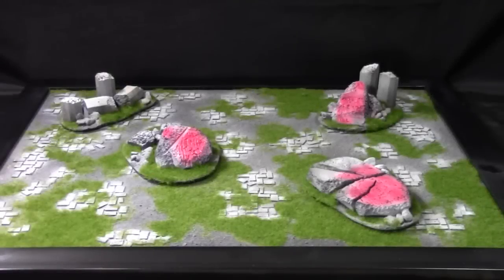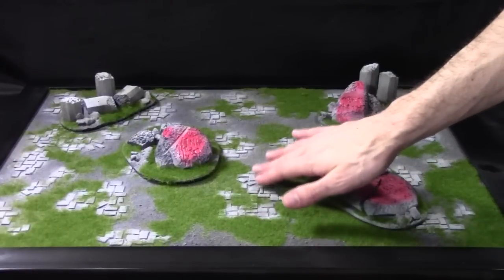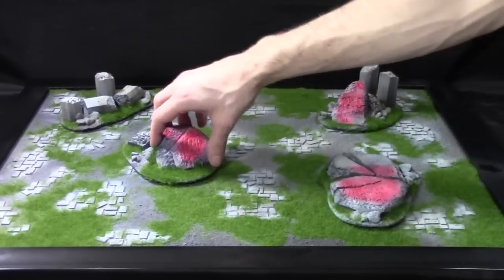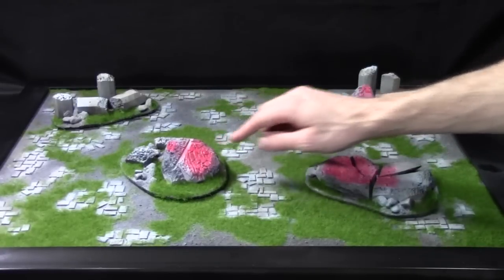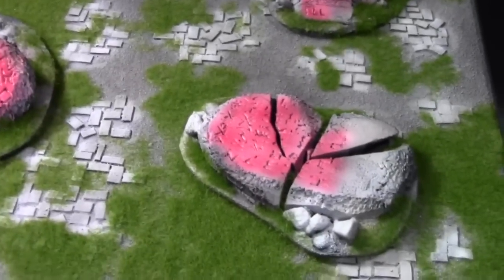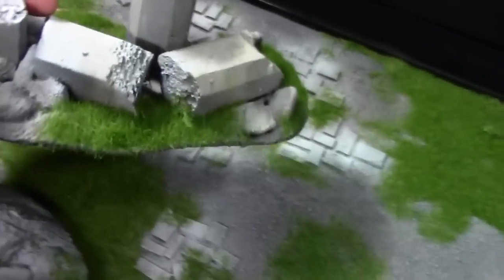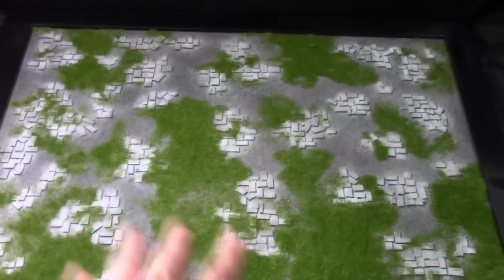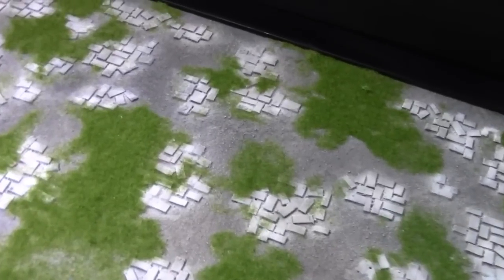40k Display Board (Chaos Army)